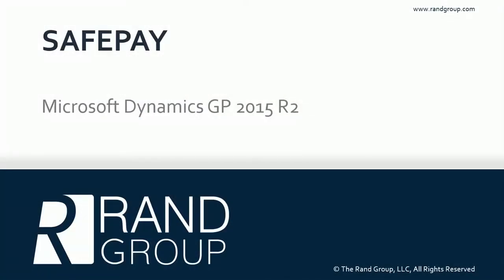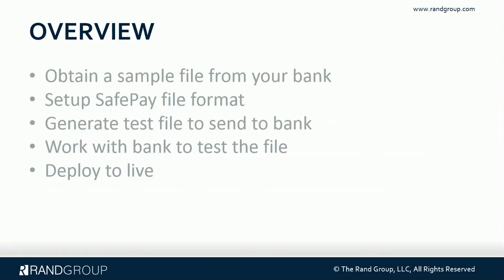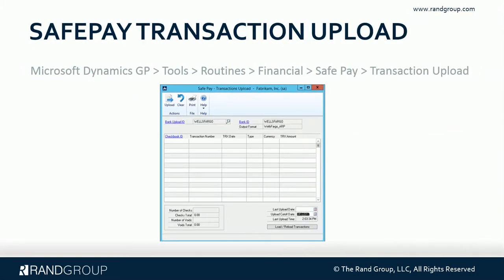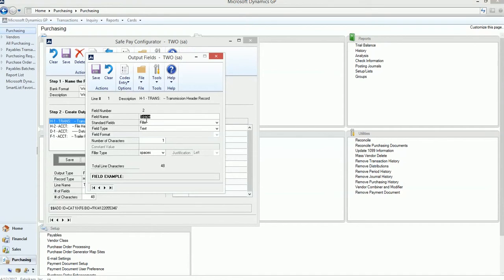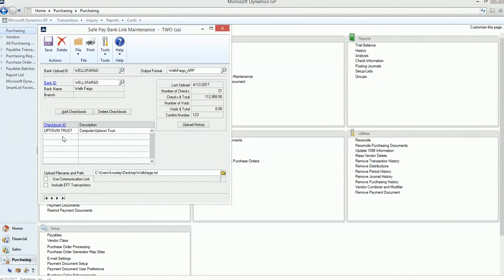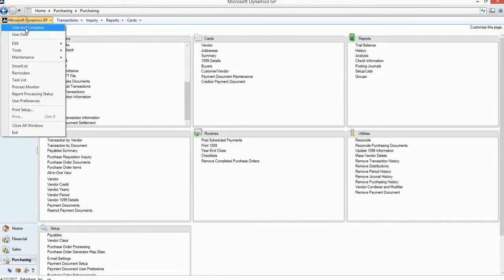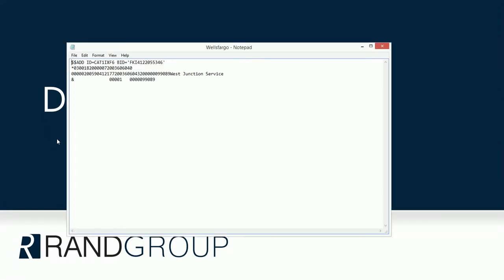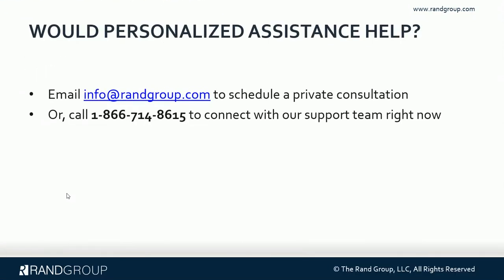How to Use SafePay in Microsoft Dynamics GP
Learn about SafePay in Microsoft Dynamics GP 2015.

For any questions about Dynamics GP, contact our team of experts